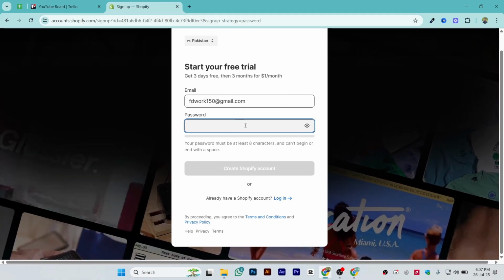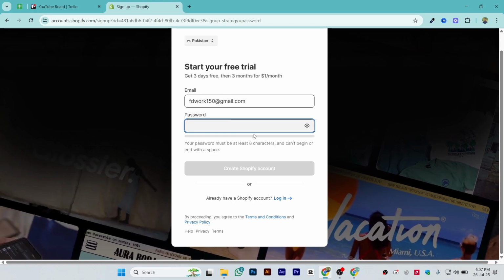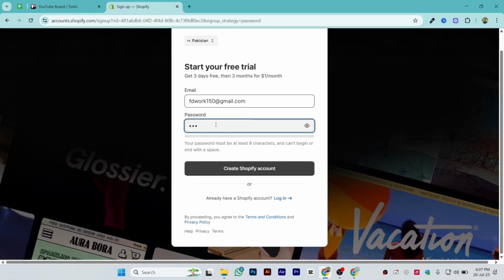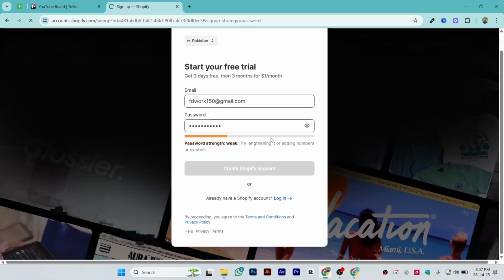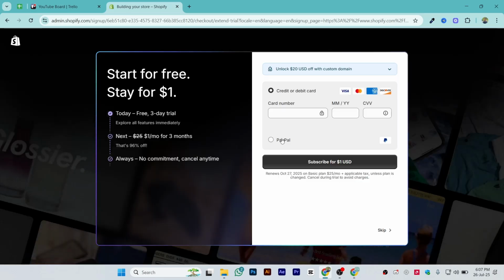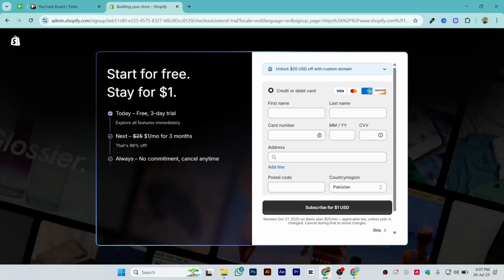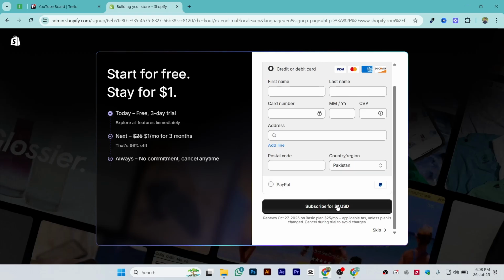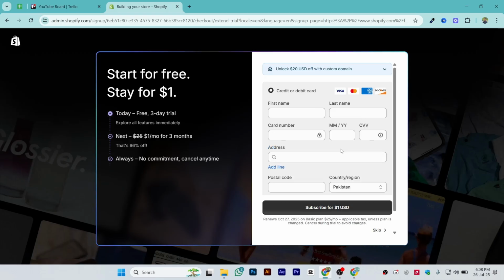HOW TO GET SHOPIFY 3 MONTHS FOR $1 | SHOPIFY 90 DAYS TRIAL (BEST METHOD)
In this video I am going to show you how to get Shopify 3 months for 1 dollar using the special Shopify 90 days trial offer.